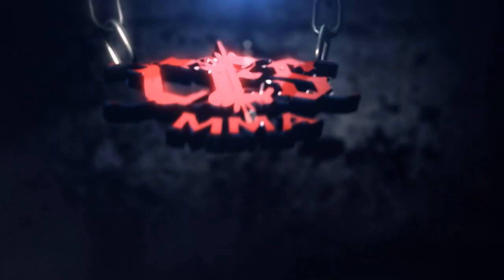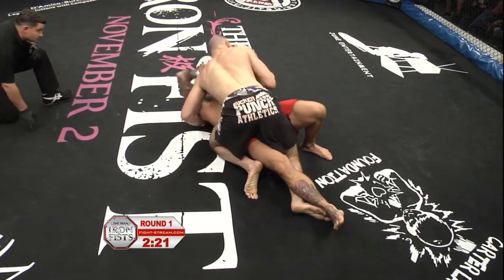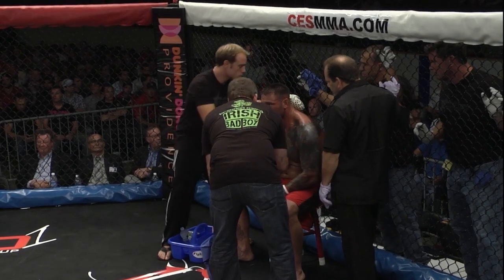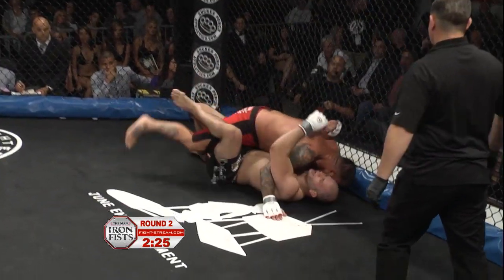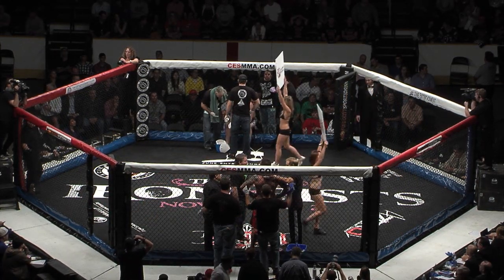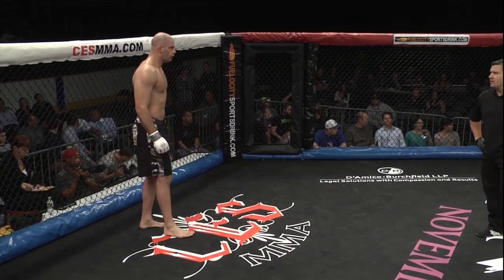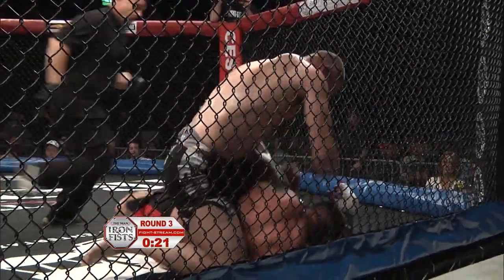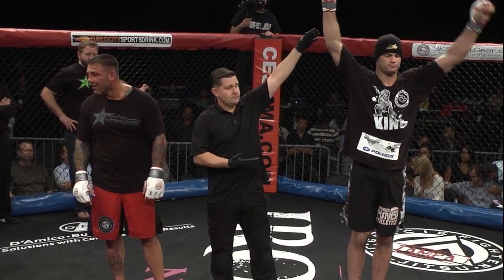Heavyweight grudge match: NFLer vs. Bellator vet!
Bellator vet Josh Diekmann & former NFL player Tyler King lock horns in a heavyweight grudge match in the CESMMA cage!

📺 Watch CES MMA and Boxing on UFC Fight Pass